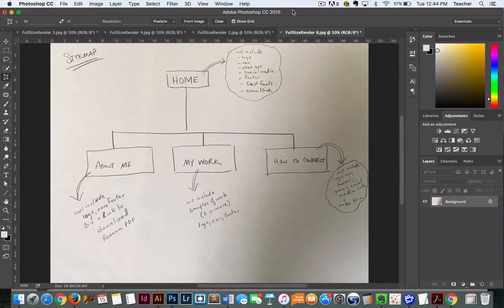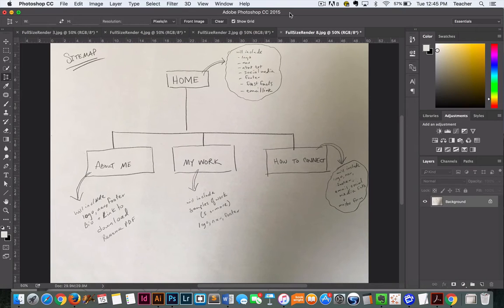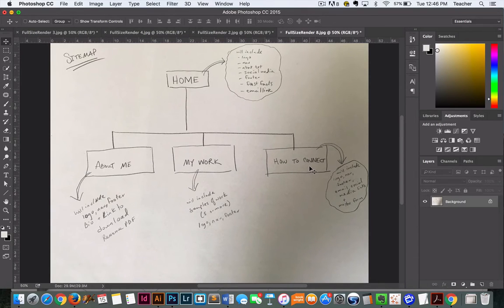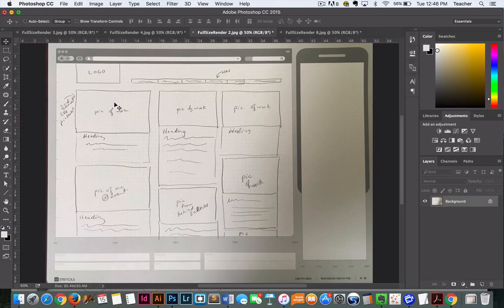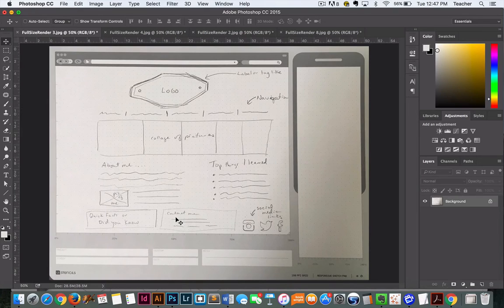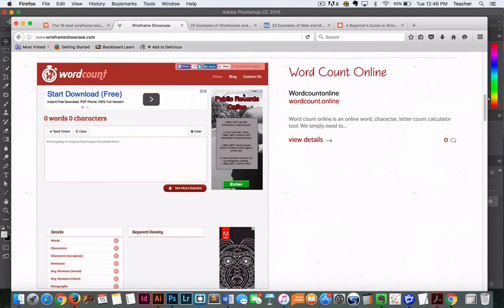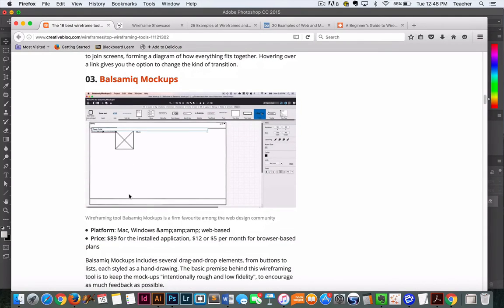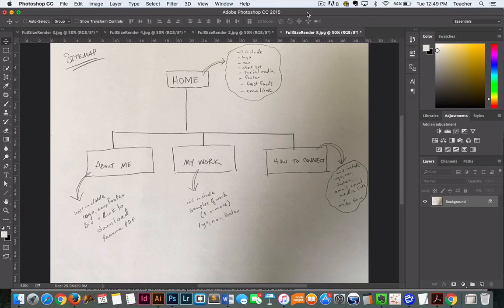Web essentials: wireframes + sitemaps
This video briefly overviews wireframes + sitemaps. The resources shared in the video include: